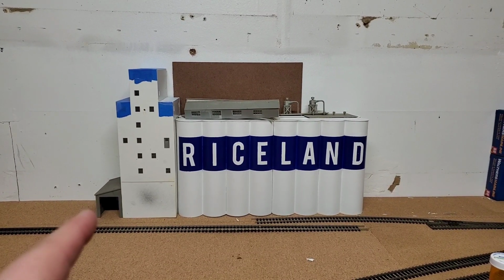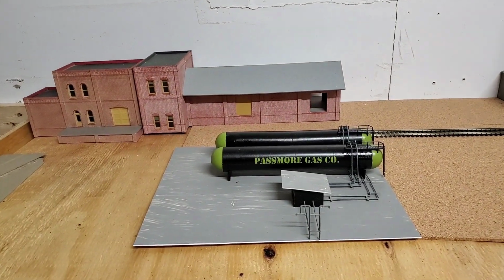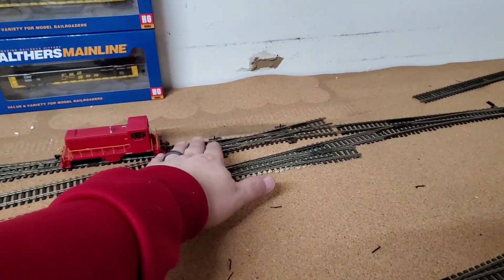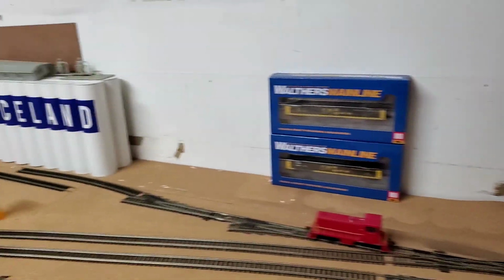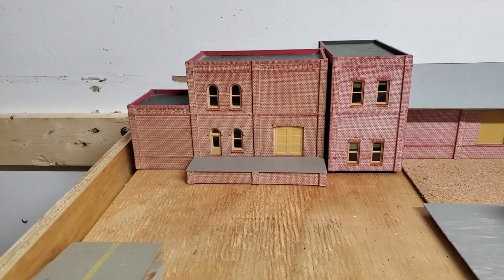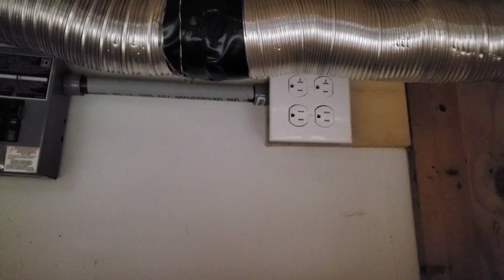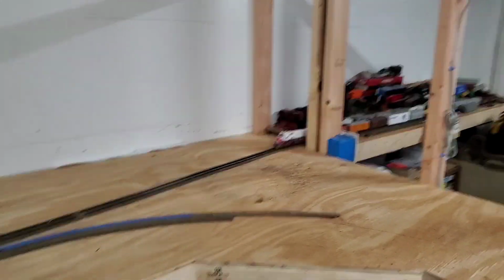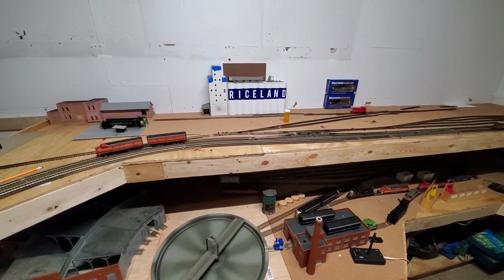HO26 - Layout Update 11/29/20 - Building Kits, Track Planning/Laying, Electrical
On this Weekly Layout update, I have showed off my progress on the Riceland Grain Silo and the Passmore Gas Co. Propane Tanks, my track laying progress in the industrial complex that John Arthur helped me design, and some of the electrical additions that my Uncle-in-Law helped provided for the layout as in lighting for the room and adding a couple of circuits. One of those are for the layout lighting and the other is for the DCC system, DCC components, computer running JMRI, and building/scenery lighting. He also helped me troubleshoot why the 3-way lighting in the garage wasn't worked and I got that fixed. Lastly I did a major cleanup of the layout and got most of the items out of the Train Room (garage) and into my shed where it belongs. I am hoping to have more track laid, wired, and finish off the rest of Riceland Mills providing if the weather cooperates.

-4 ft. 32-Watt Equivalent Integrated LED White Strip Light Linkable Plug-in/Direct Wire 1800 Lumens Multi Color Changing

-Manny Fernandaz
-Andy Ambrose